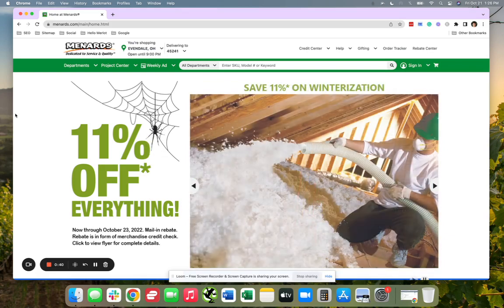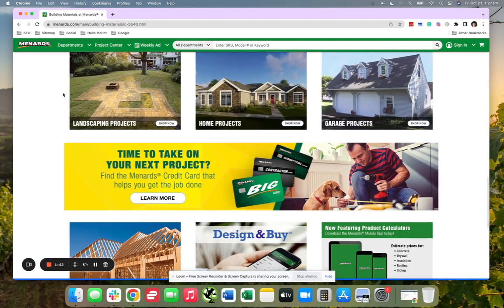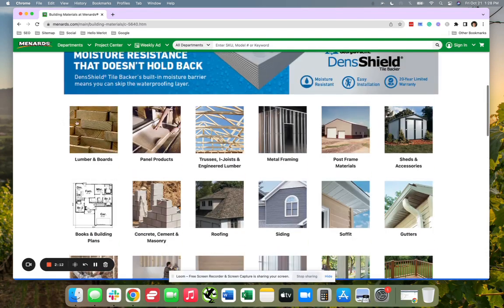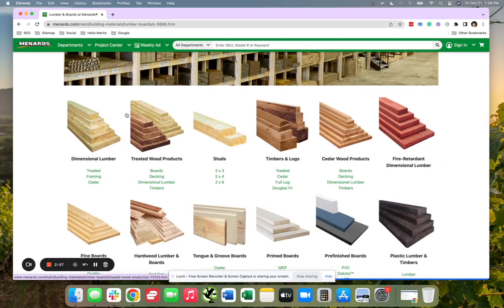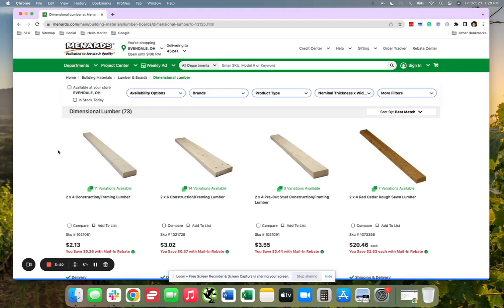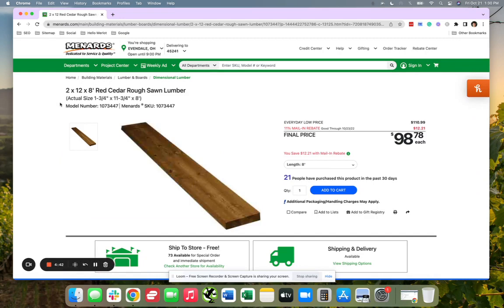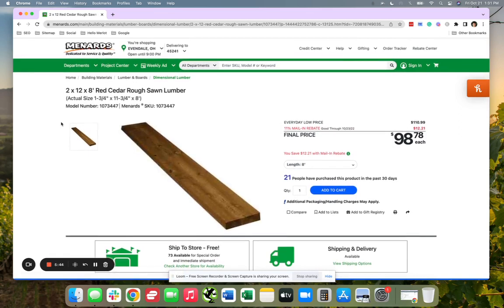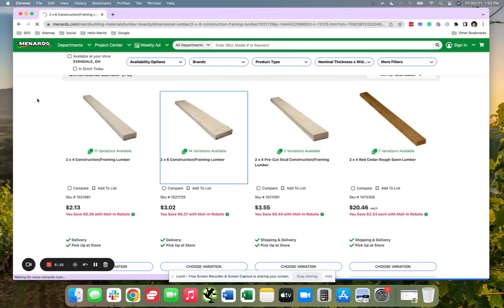Ecommerce SEO 101: Product Page Types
In this video, I discuss common page types of eCommerce websites and how they work with SEO. I'll cover strategies for optimizing each page type in future videos.